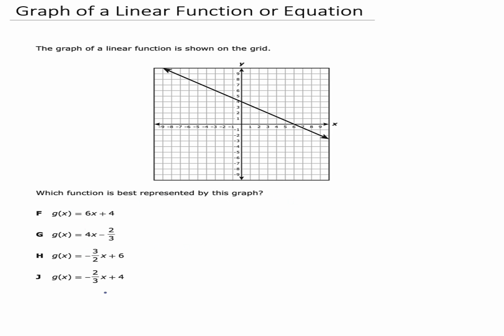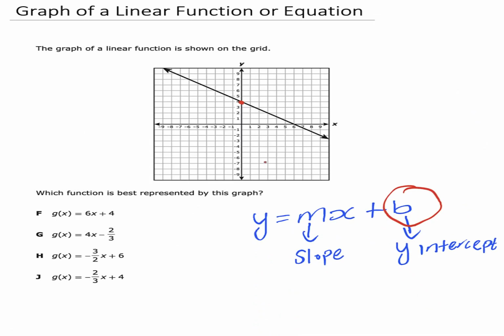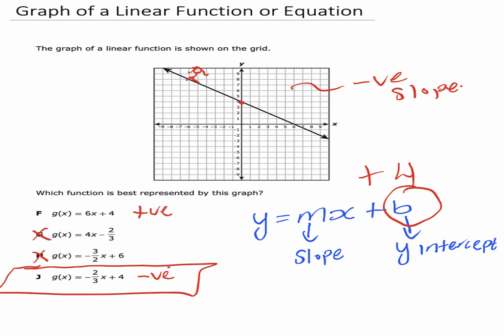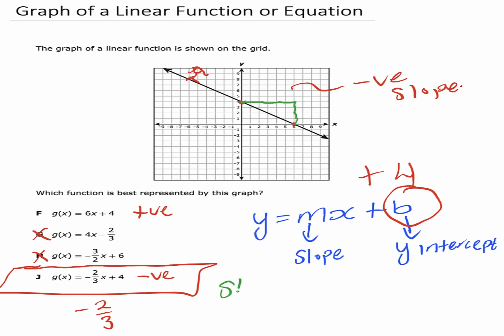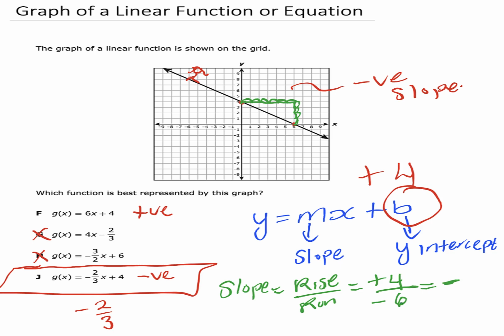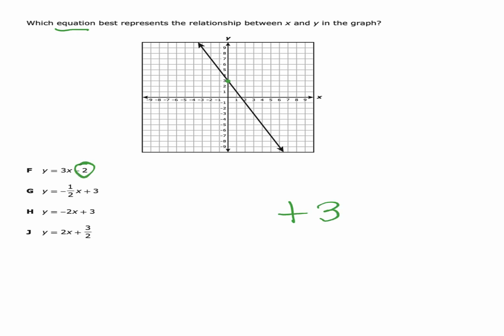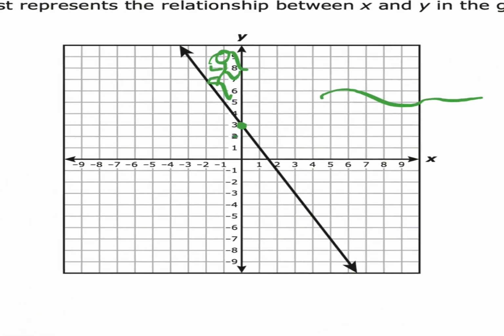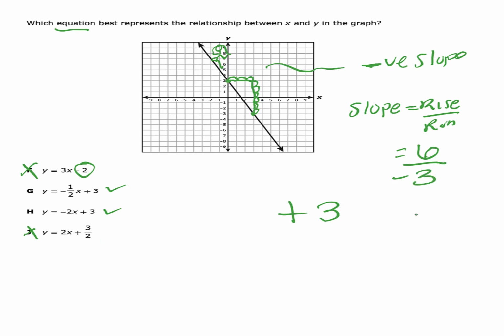IDENTIFY THE EQUATION OR FUNCTION THAT REPRESENTS A GRAPH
In this video, I demonstrate how to identify the equation or function that represents a linear graph using the y-intercept, identifying if the slope is positive or negative, and finding the slope of a line if necessary.